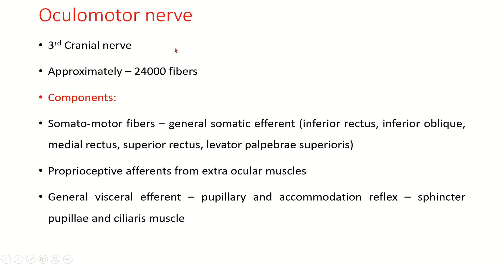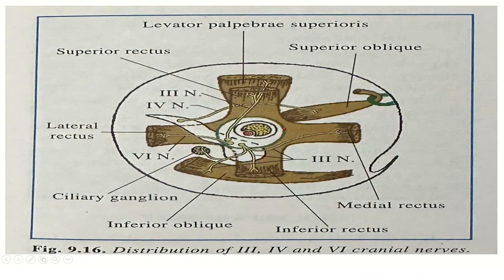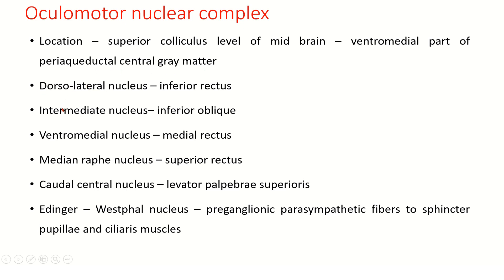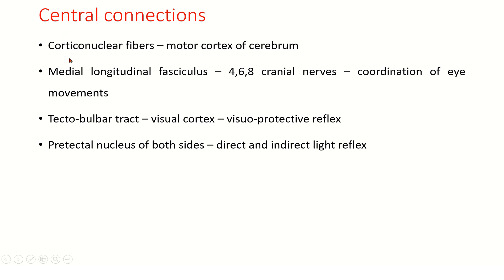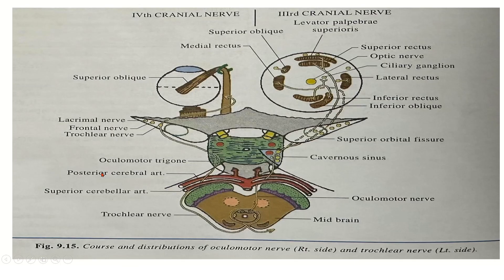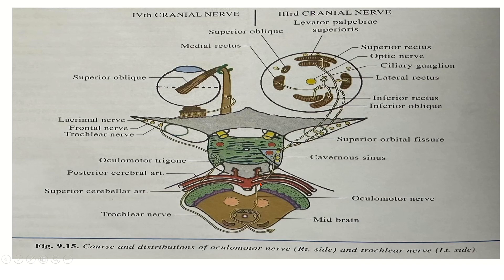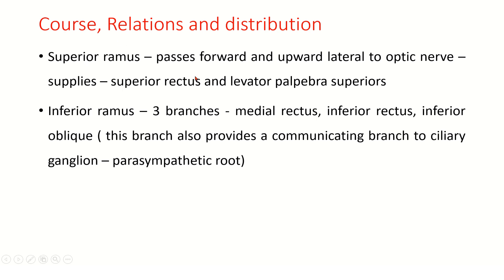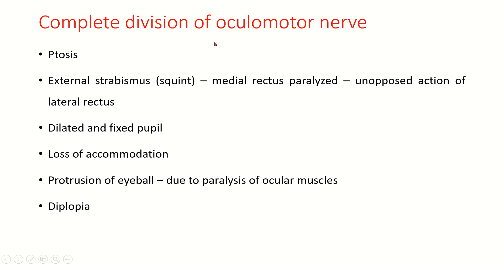3RD CRANIAL NERVE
oculomotor nerve quick review